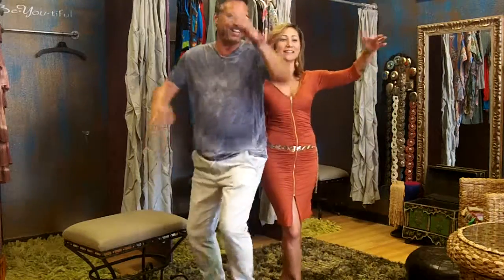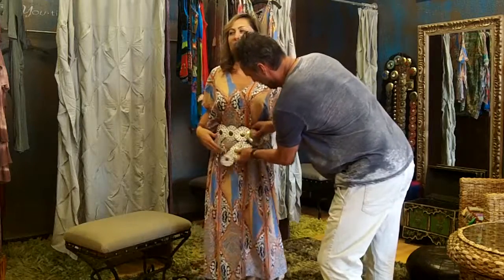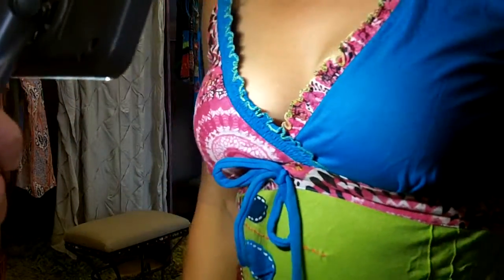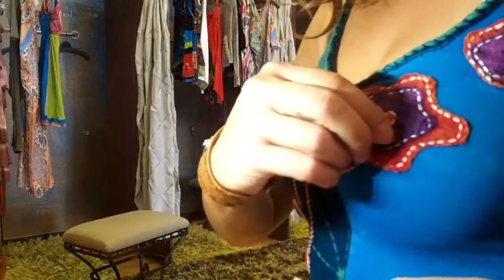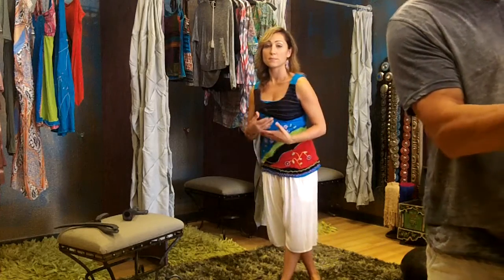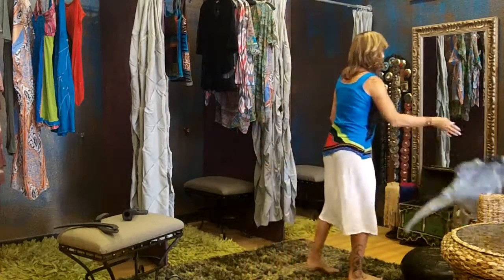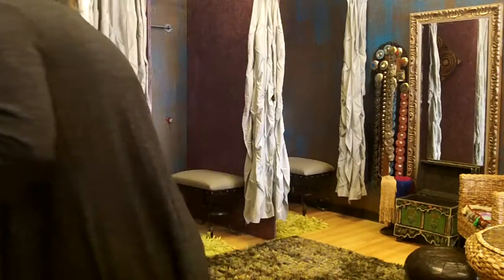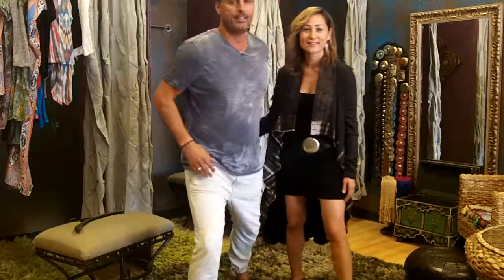Oui Boutique Video Peek, August 21, 2015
ouiboutique.us